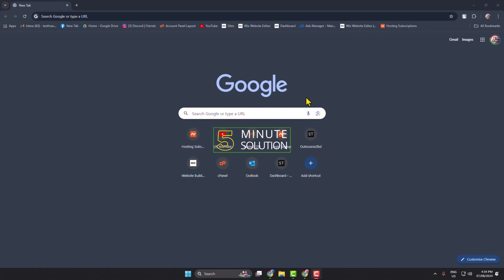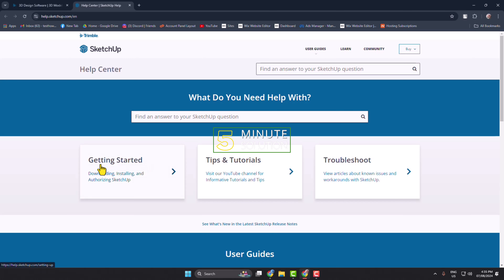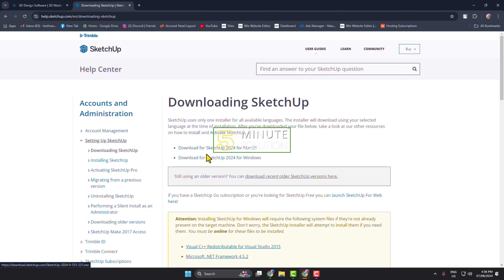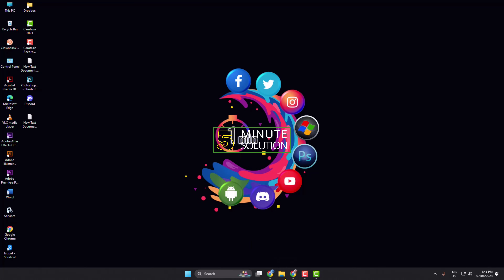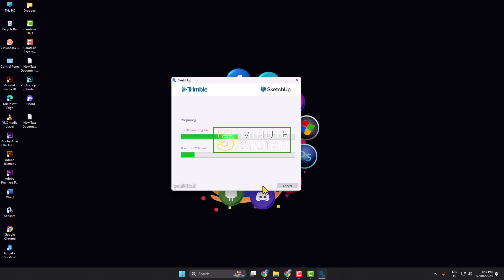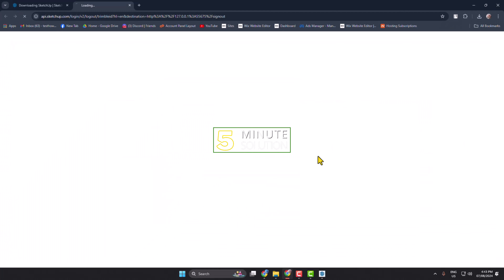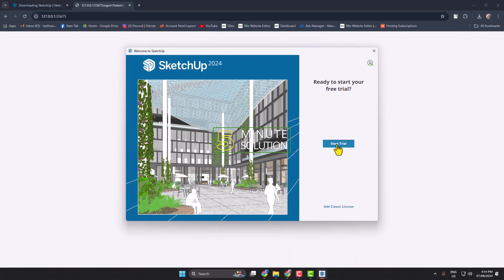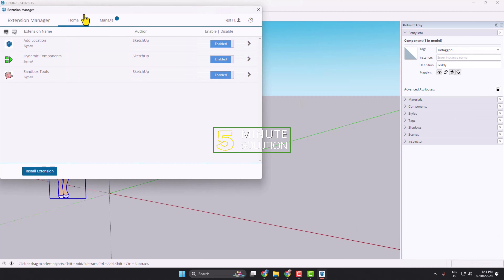How to download google SketchUp on Laptop/PC (FREE)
Do you like tinkering around with new software? Make your ideas come to life. Download a free of SketchUp, a premier 3D modeling software today!